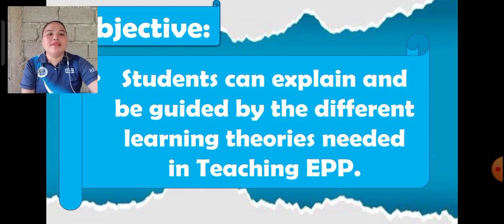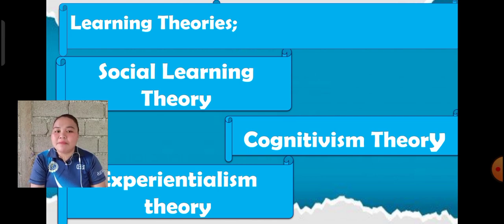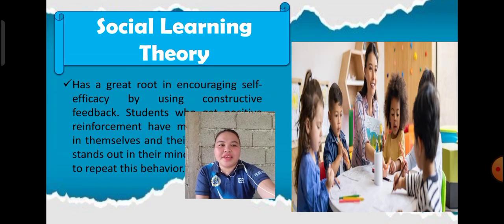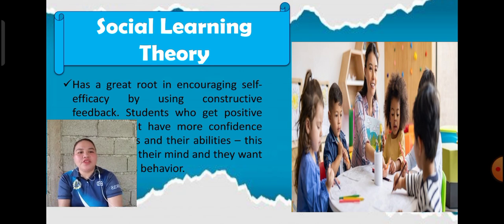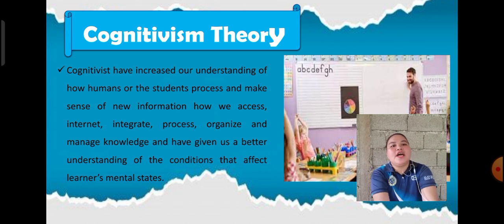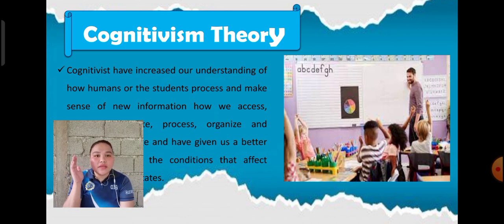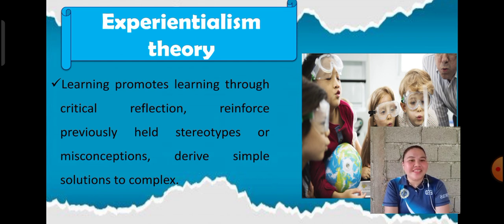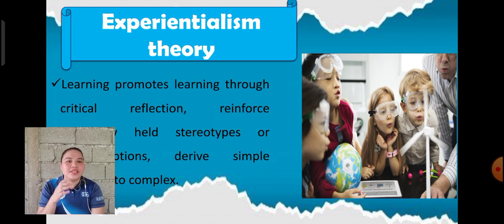LAWAS, DIANA MAE BEED3B MODULE 2: LESSON 1: LEARNING THEORIES AND THEIR IMPACT TO TEACHING EPP